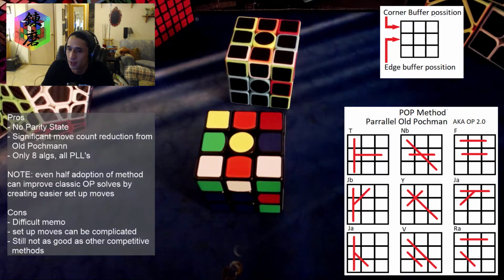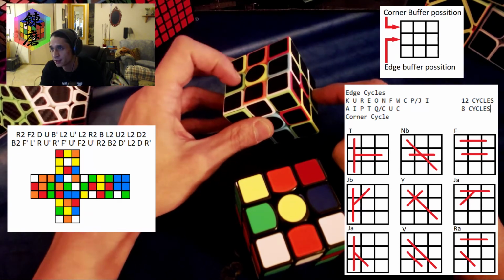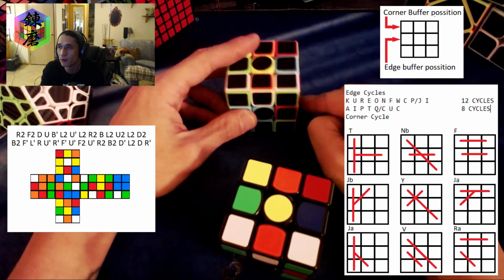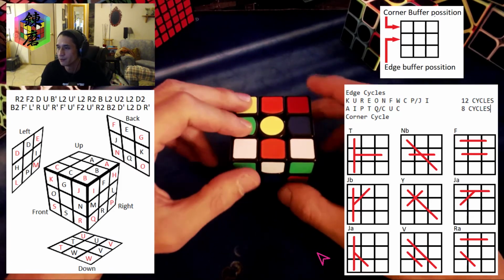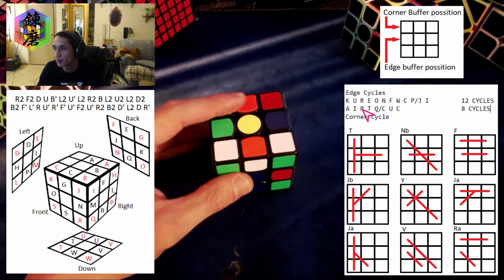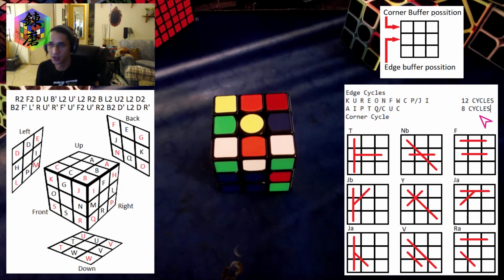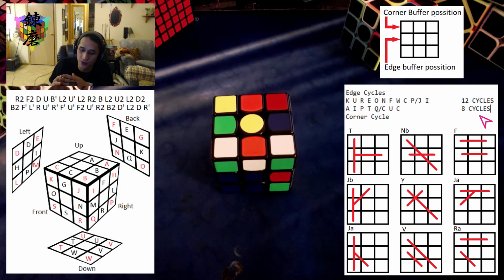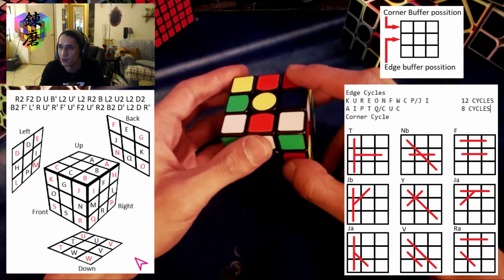POP Method (BLD 3x3)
Method I came up with to solve a 3x3 Rubik's cube blindfolded. Based off of old pochmann method.